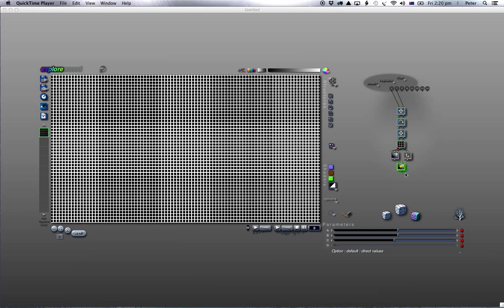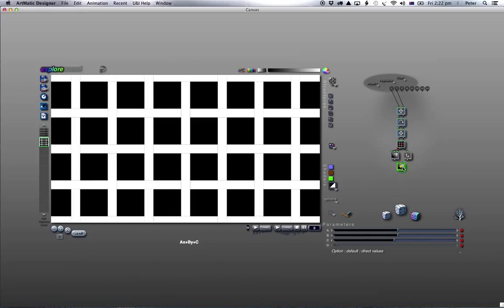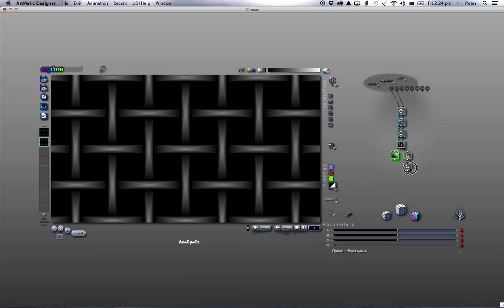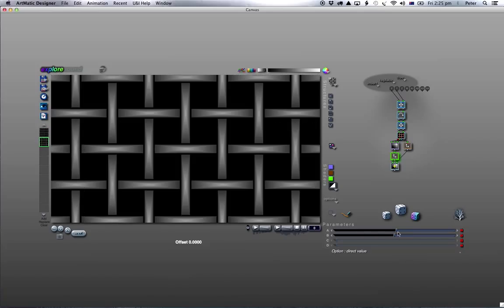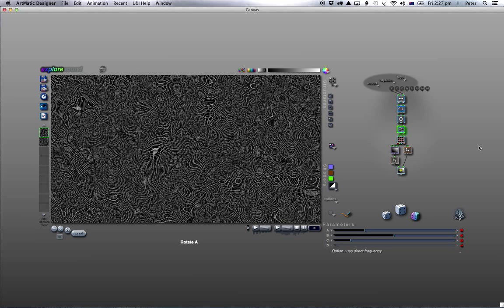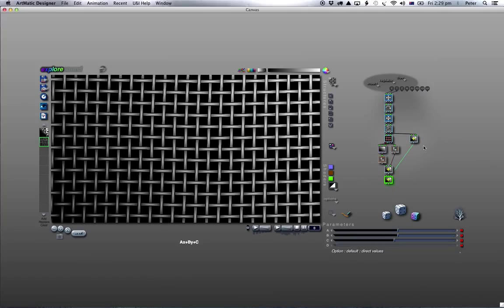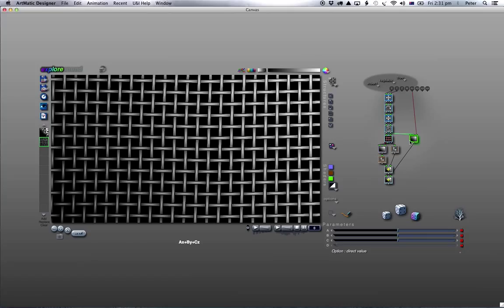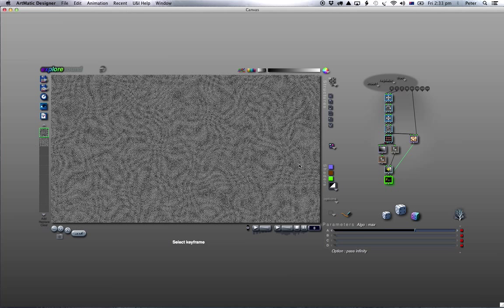Canvas Creator Part2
Artmatic Explainer for creation of Canvas texture Part 2